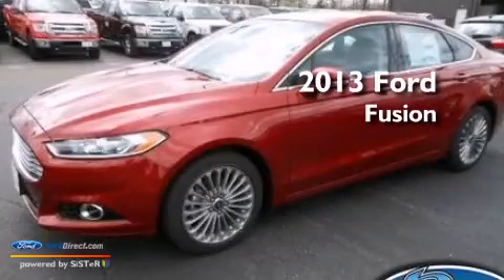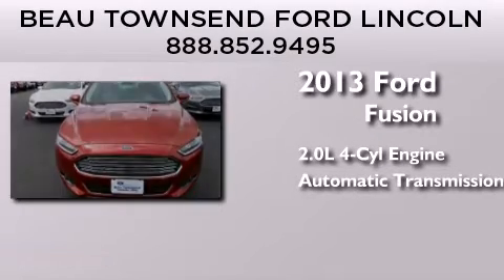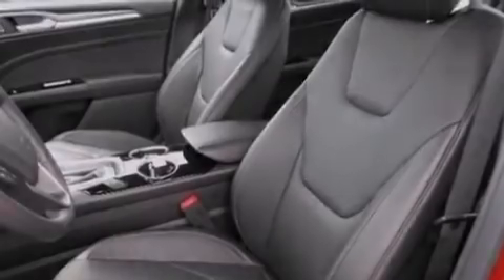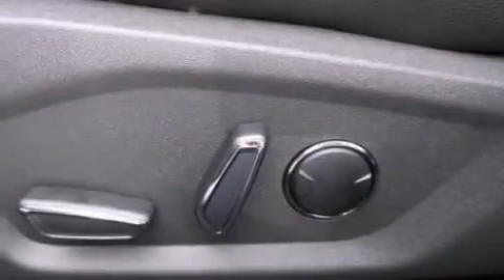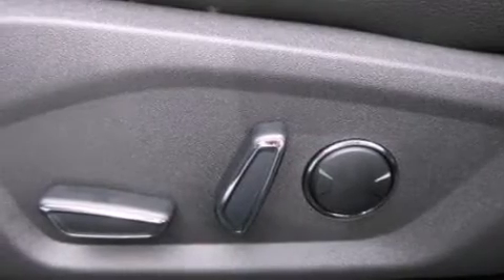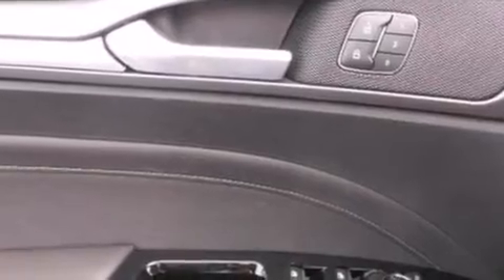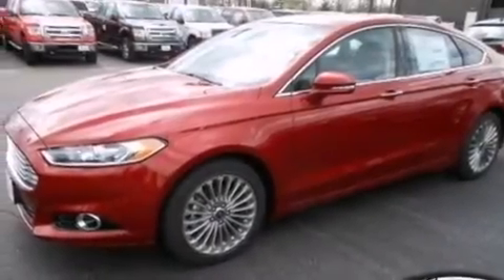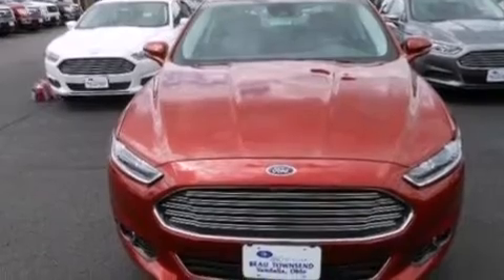2013 FORD FUSION Vandalia OH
We have been honored to serve the Vandalia OH area , we promise that your experience at our dealership will exceed your expectations ! Year : 2013 Make : FORD Model : FUSION Engine : 2.0L I4 16V GDI DOHC TURBO Trans . : 6-SPEED AUTOMATIC Exterior : RUBY RED METALLIC TINTED CLEARCOAT Interior : CHARCOAL BLACK Stock : 131257 Beau Townsend Ford W National Rd Vandalia , OH 45377